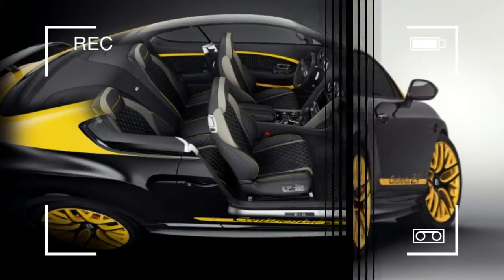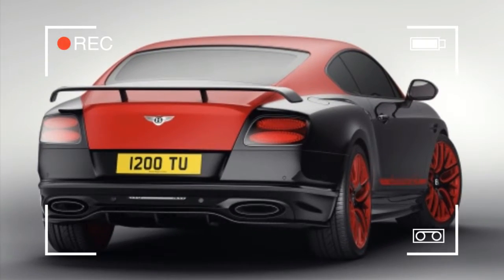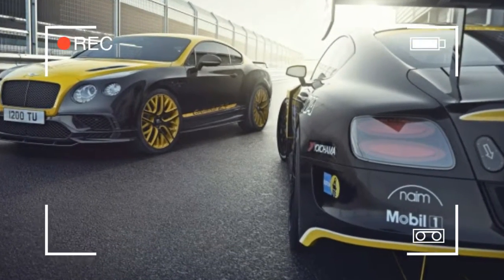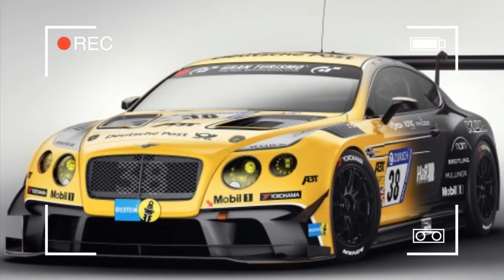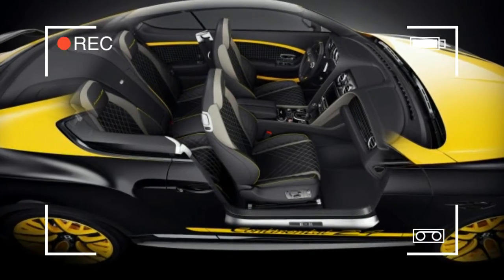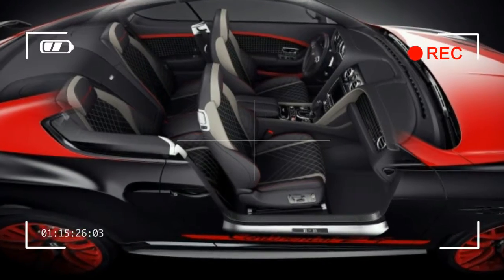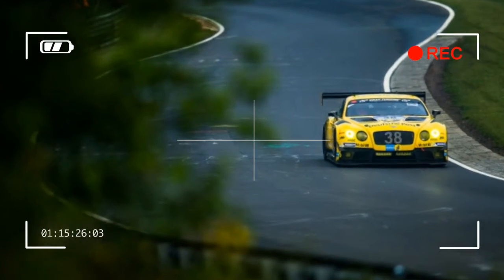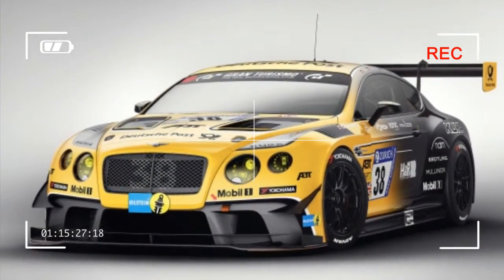WATCH!!! NOW BENTLEY CONTINENTAL 24 START AT $280 600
WATCH!!! NOW BENTLEY CONTINENTAL 24 START AT $280 600. Bentley is no stranger to special-edition models. Some are like the Bentayga Falconry by Mulliner, a tasteful rolling tribute to the sport of kings. Others, such as the new Bentley Continental 24, are aimed at a slightly less conservative customer base. The Continental 24, built to commemorate the British automaker's return to the 24 Hours Nürburgring, is big, bright, and slightly less subdued than other Bentleys. As they say, different strokes for different folks.

The entire run will be limited to 24 cars, obviously. The full allocation is slated just for Europe, but we're sure with enough cash Bentley can make something similar available stateside. The car is based on the new 700 horsepower Bentley Continental GT Supersports, the fastest road-going Bentley ever. In addition to the horsepower, the Supersports' W12 engine turns out 750 lb-ft of torque and, thanks to the titanium exhaust, enough noise to drown out all the haters at the local country club.